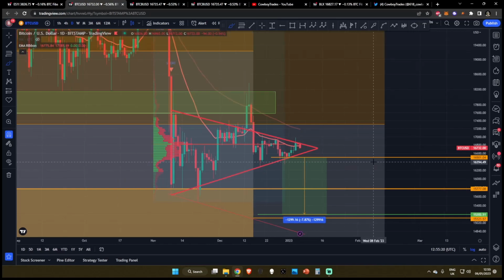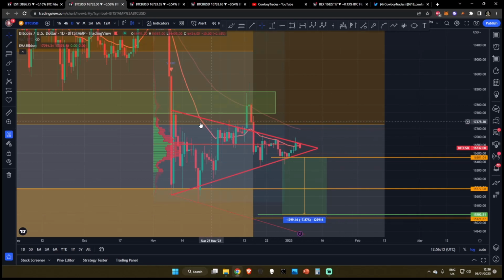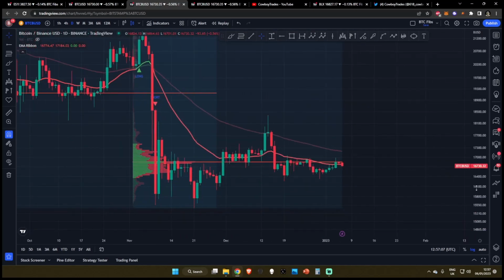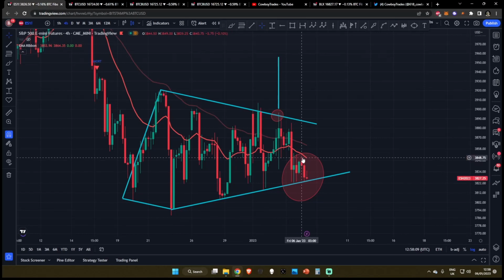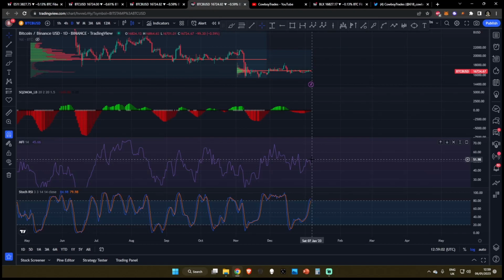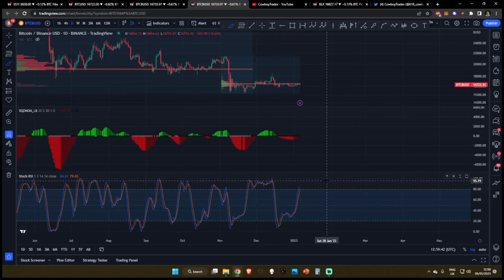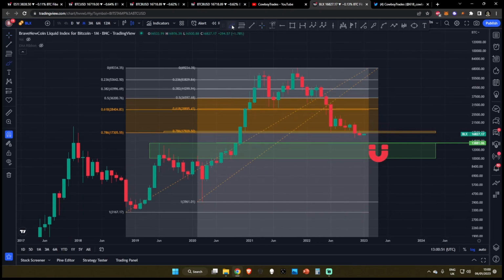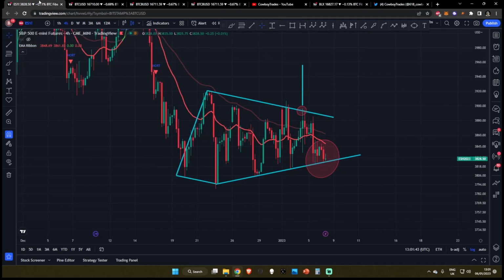Bitcoin Liquidity Grab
Bitcoin Liquidity Grab - Crypto Technical Analysis and Price Prediction

Chapters:
0:00 Intro

0:11 Liquidity Grab
2:33 SP500
3:22 BTC Oscillators
5:28 BTC Higher Timeframes

6:56 Outro

Leverage Trading Platforms (For Experienced Traders Only)